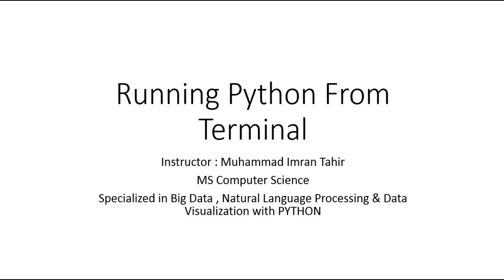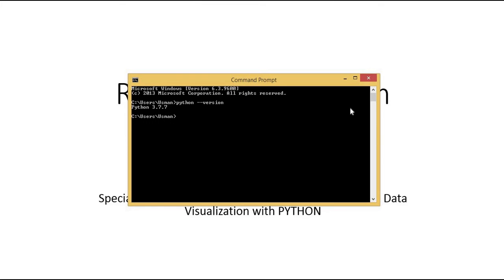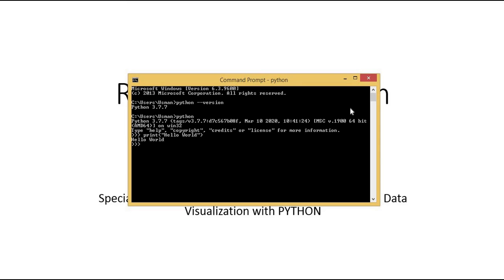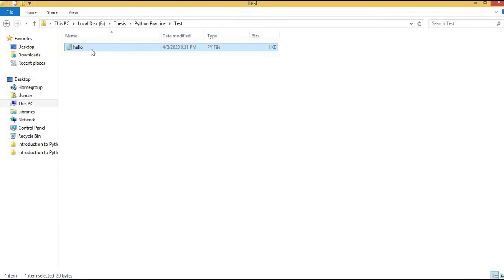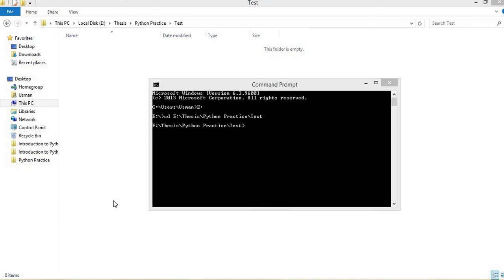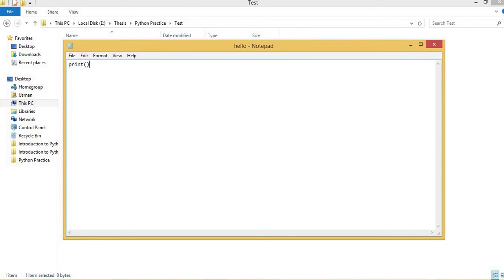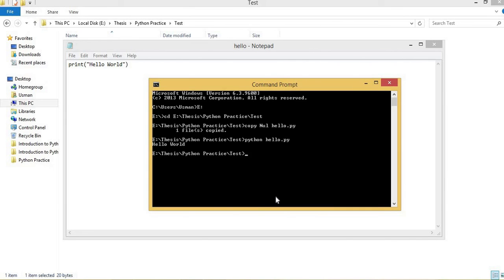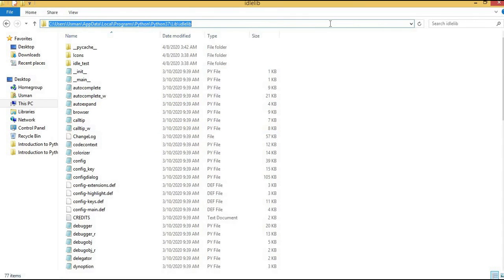Running Python from Command Prompt [ENG] Module 1 Lecture 5 ZE - 209